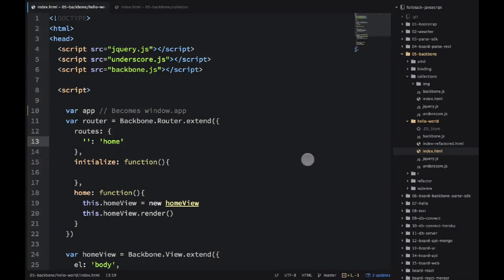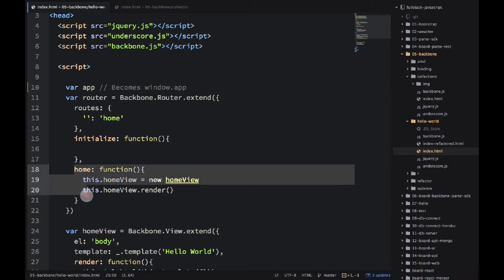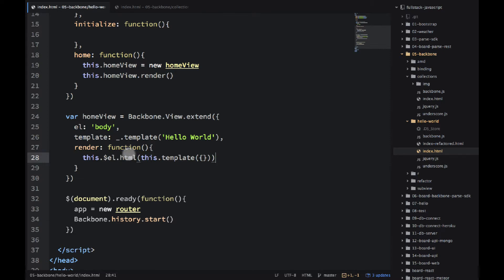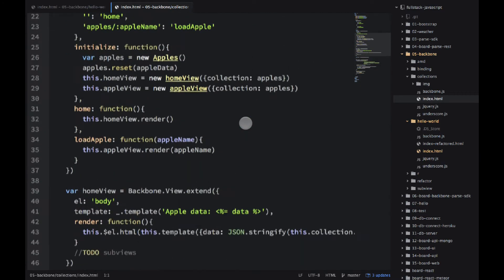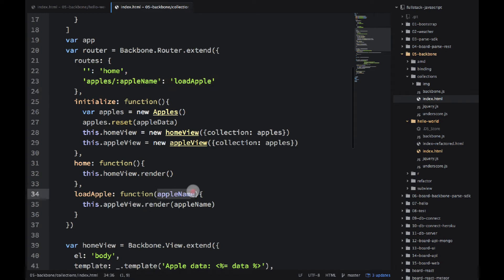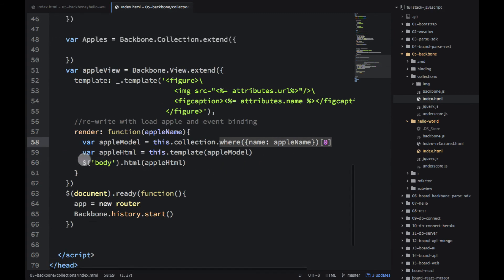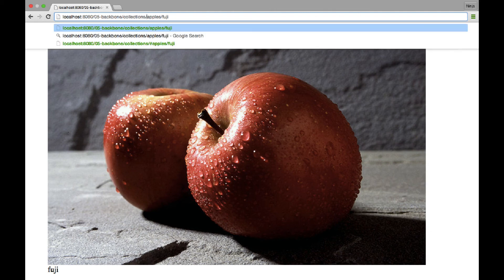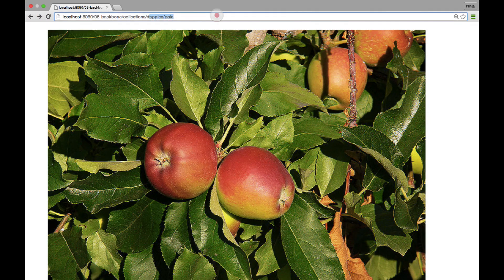Fullstack JavaScript: BackboneJS and Parse.com SDK Message Board (05-backbone-1)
BackboneJS and Parse.com SDK Message Board (05-backbone-1)